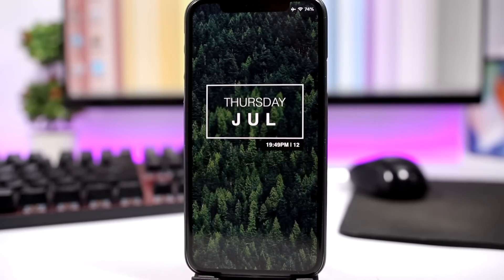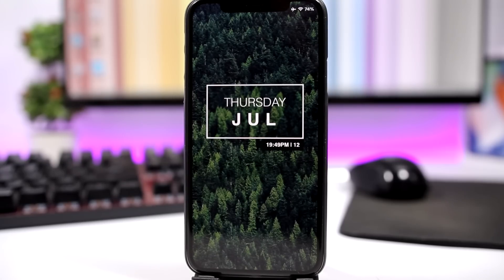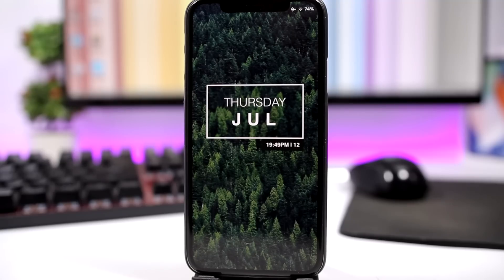TOP 10 iOS 11.3.1 Jailbreak LOCKSCREEN Themes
Top 10 iOS 11.3.1 jailbreak LockScreen themes. To apply these themes to your LockScreen you need a LockScreen tweak called LockPlus PRO.

How To Install and apply themes with LockPlus PRO:\